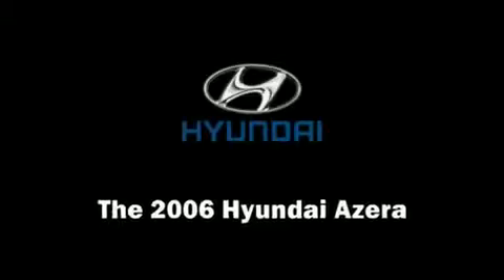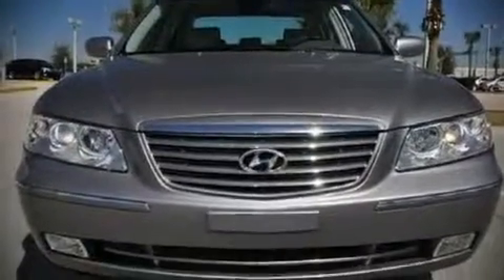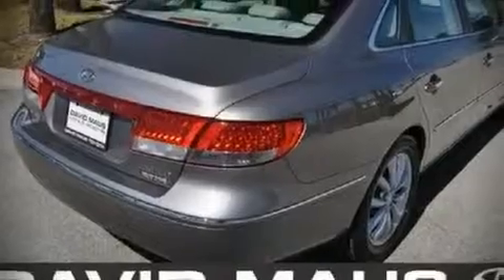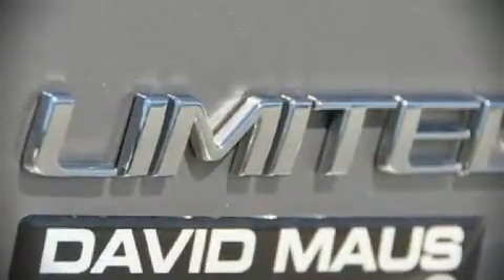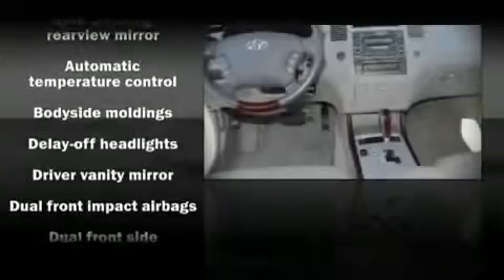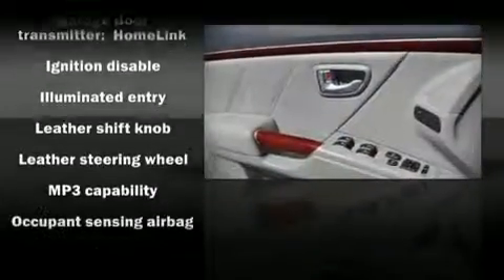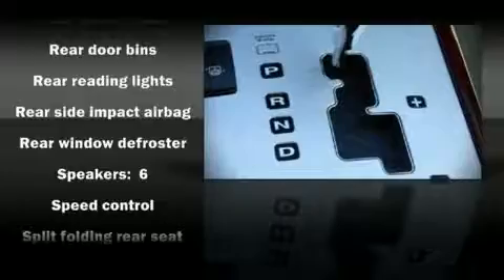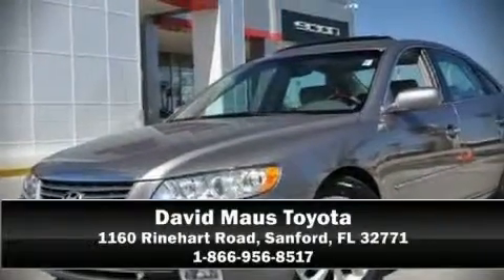2006 Hyundai Azera Sedan in Sanford, FL 32771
The 2006 Hyundai Azera This 4 door, 5 passenger sedan just recently passed the 50,000 mile mark It features an automatic transmission, front-wheel drive, and a refined 6 cylinder engine. With highway fuel economy of 28 miles per gallon, this vehicle won't drain your wallet at the pump. All of the following features are included: a split folding rear seat, tilt and telescoping steering wheel, power door mirrors and heated door mirrors, power windows, remote keyless entry, an overhead console, and air conditioning. Dynamic proportions are achieved thanks to stylish alloy wheels, fitting perfectly inside the fenders. Passengers are protected by various safety and security features, including: Dual front impact airbags, head curtain airbags, Traction control, a security system, and 4 wheel disc brakes with ABS. With side curtain airbags supplementing the rest of the safety network, you can be assured that you and your passengers will experience top-tier protection. It also arrives with a Carfax history report, indicating just one previous owner. We'd love to show you this vehicle in person.